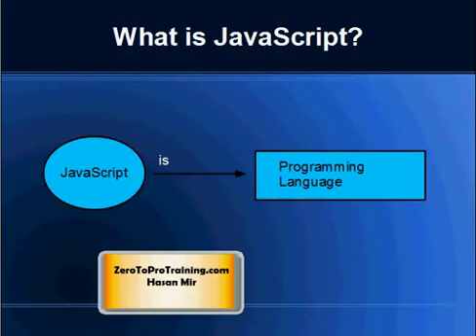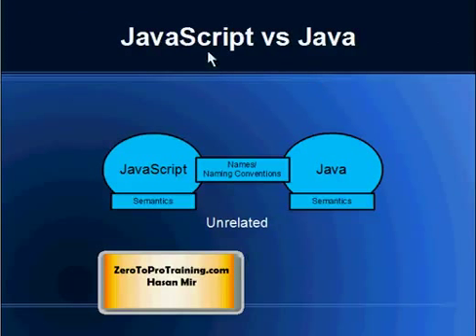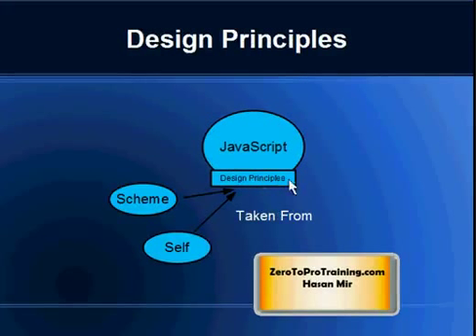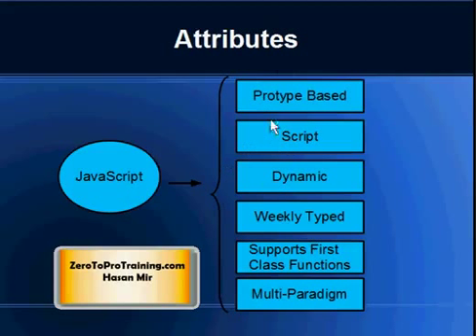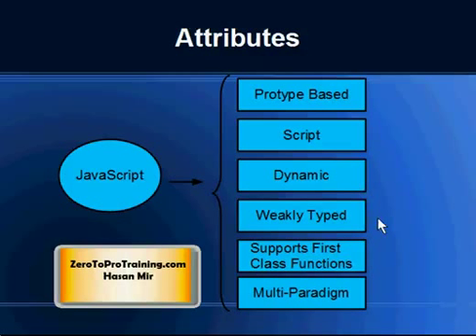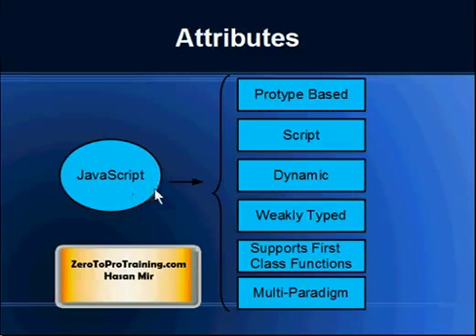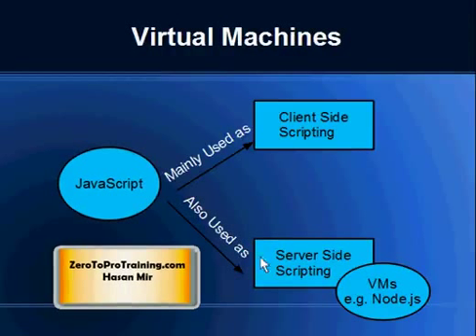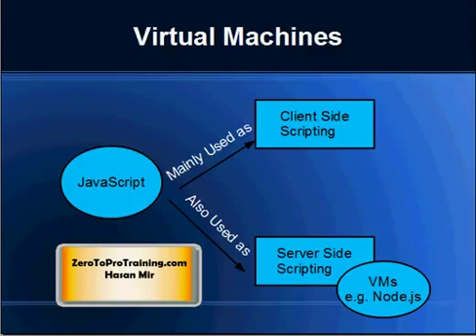JavaScript Training Series - Tutorial 1 - What is JavaScript?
This video provides an overview of JavaScript language and answer the question "What is JavaScript". It provides comparison with Java, C, and other languages.
This video is part of the JavaScript training series tutorials.